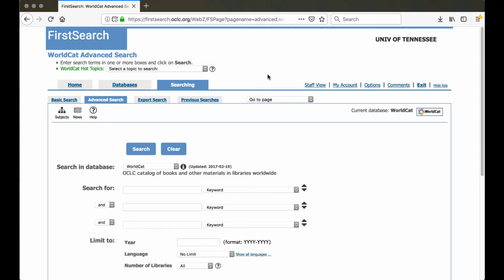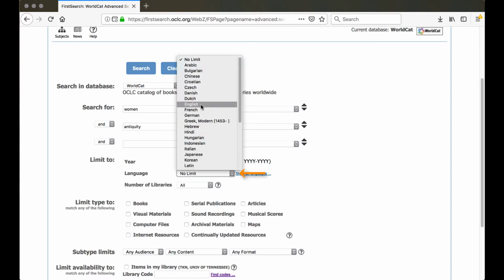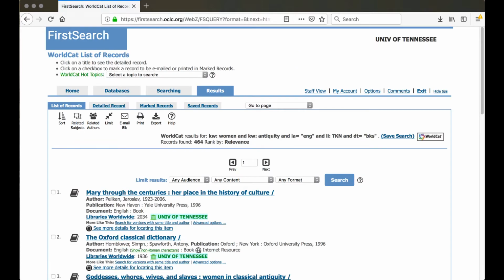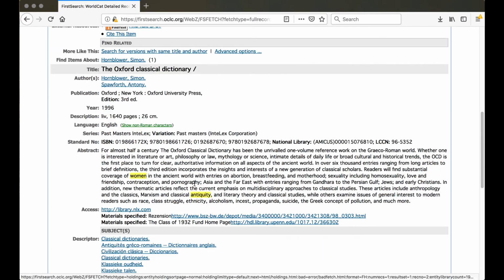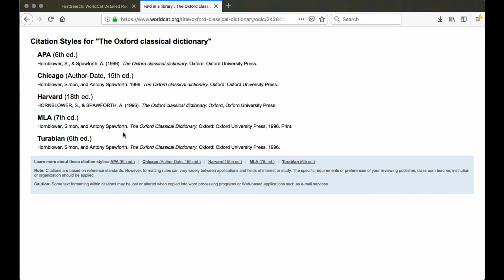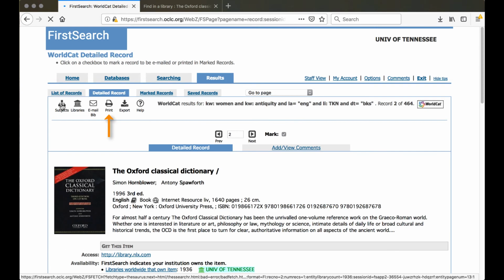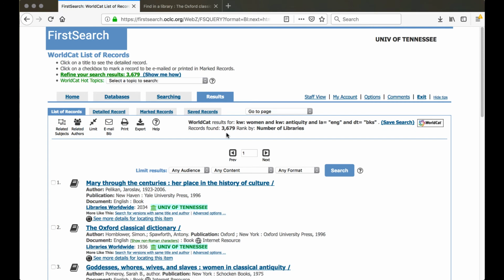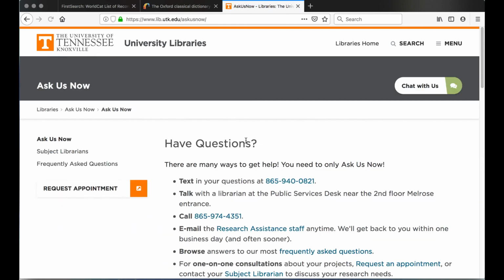WorldCat - Example Search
This video shows an example search in WorldCat FirstSearch.